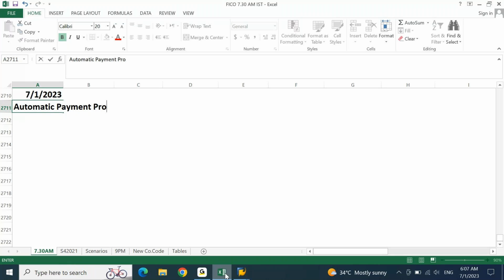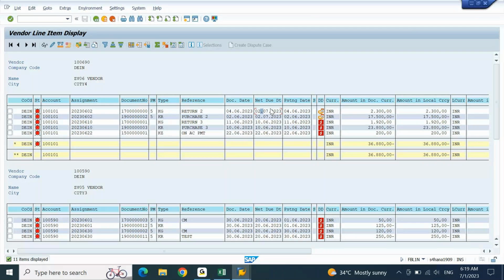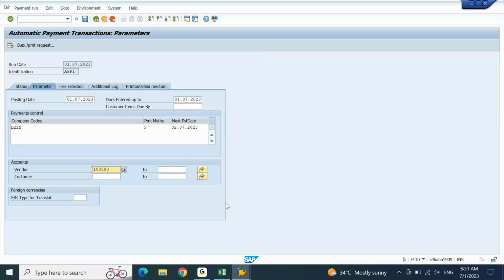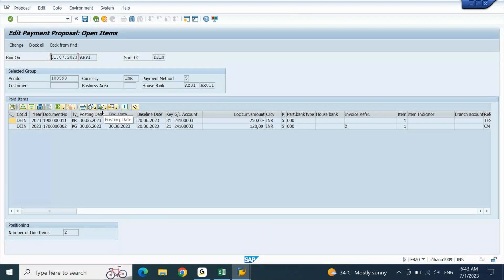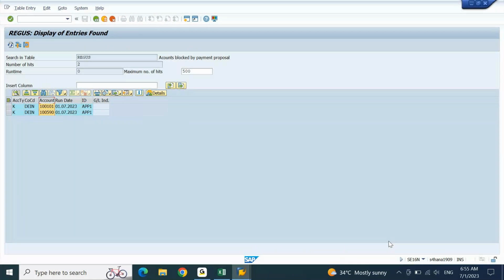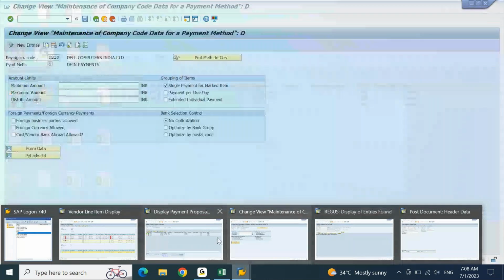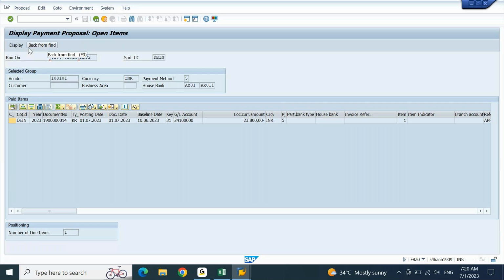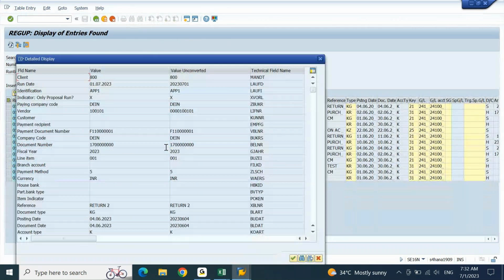SAP FICO ENGLISH S4HANA: AUTOMATIC PAYMENT PROGRAM (APP) - 03